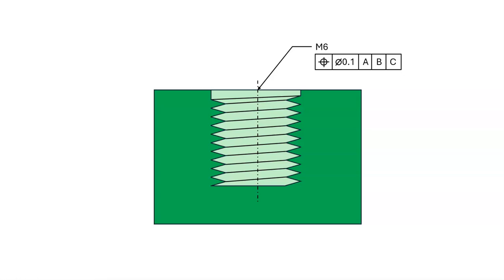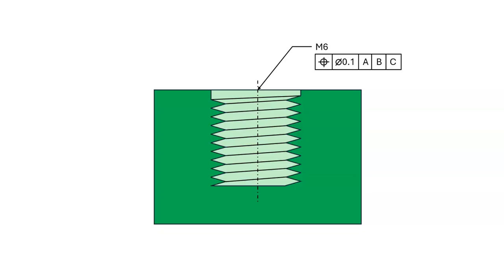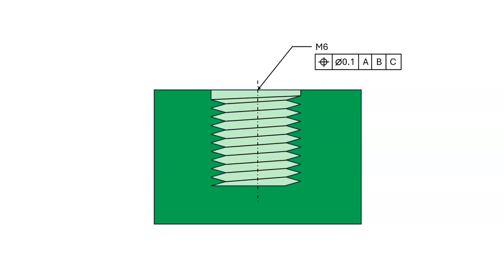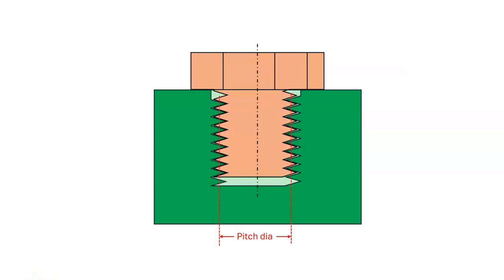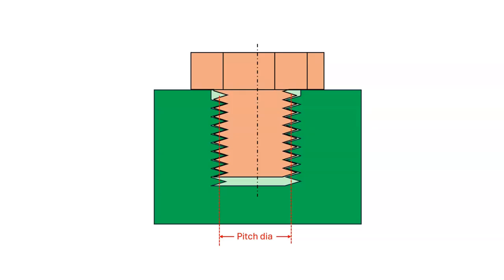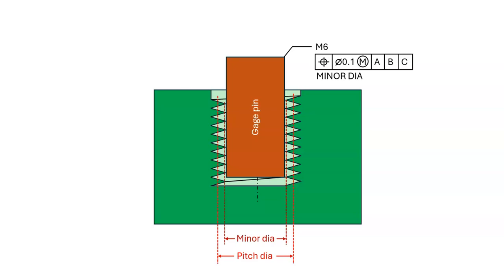Position tolerance MMC on threaded holes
This video discusses the pros and cons of specifying a position tolerance MMC.  It also discusses what extra steps you must take if you choose to specify a position tolerance MMC.